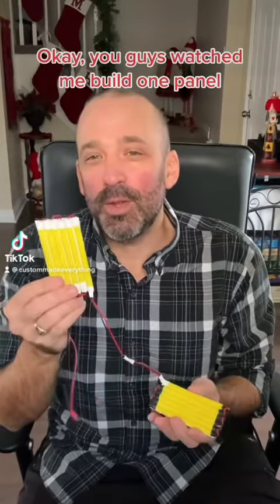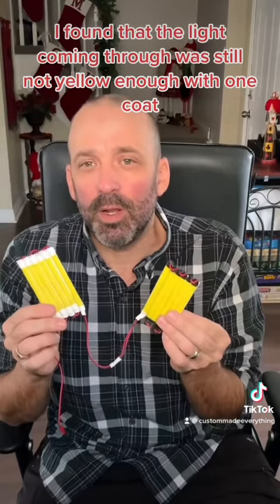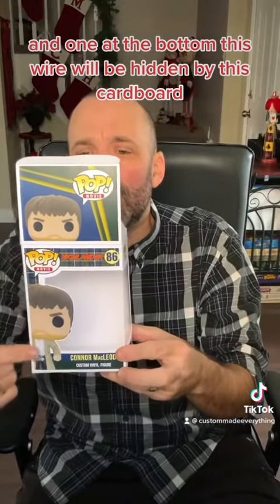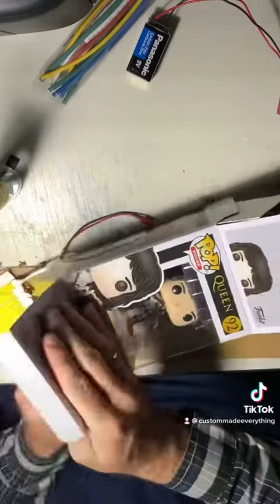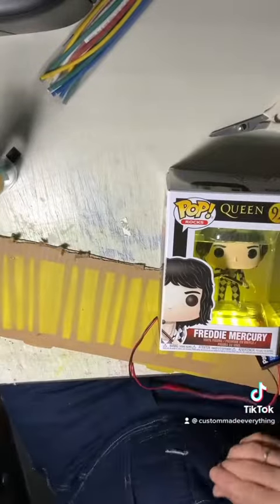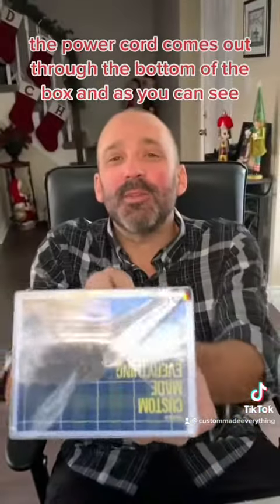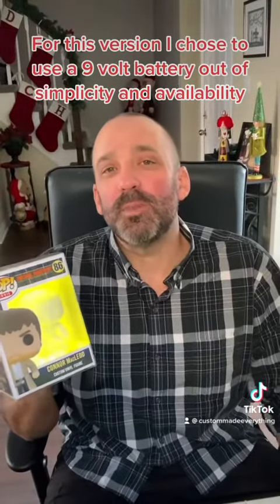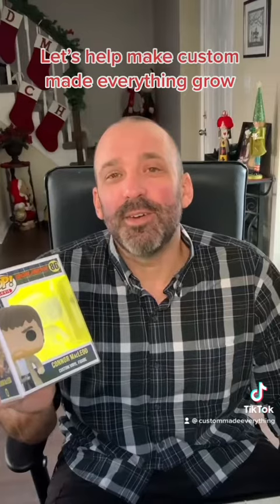Building LED Lights for Inside a Funko Box Final Install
The lights are built and I test them in a box. Pure fire!